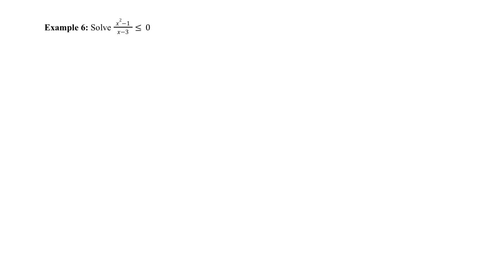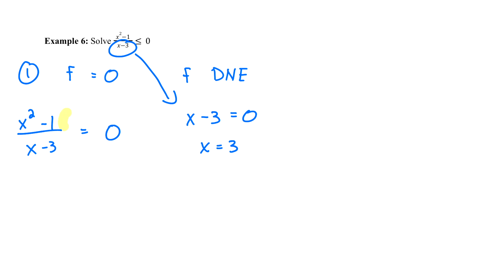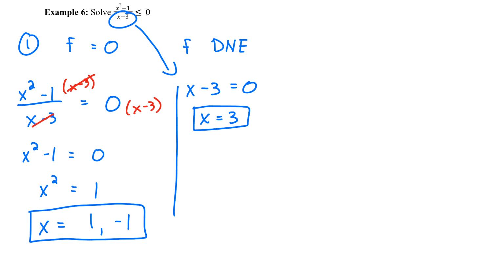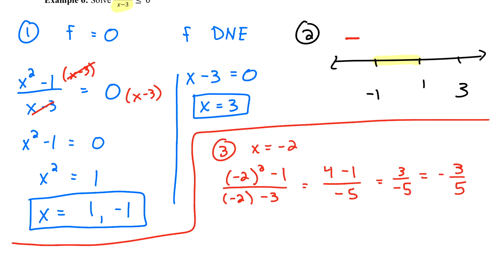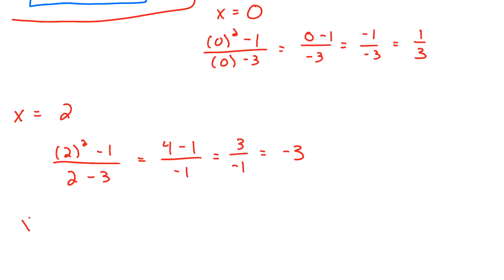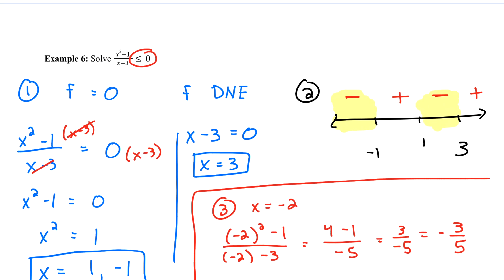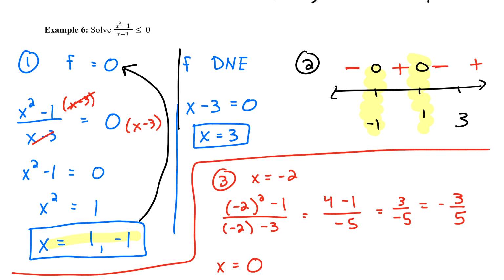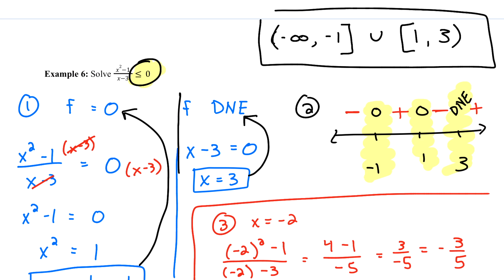2 3 example 6 rational inequality